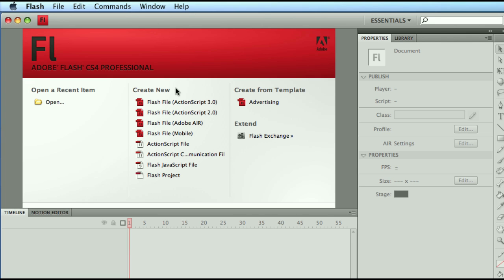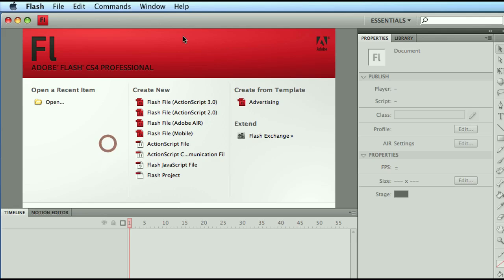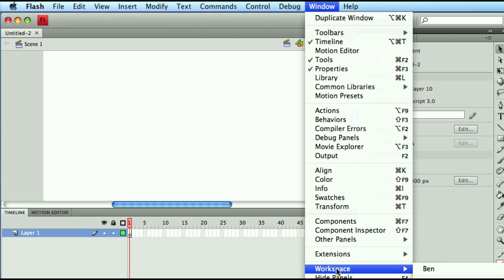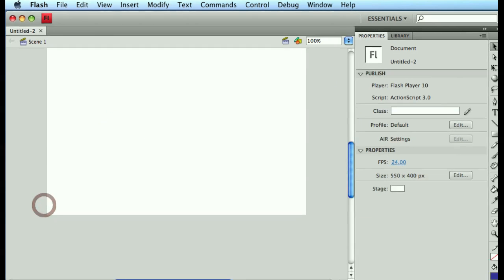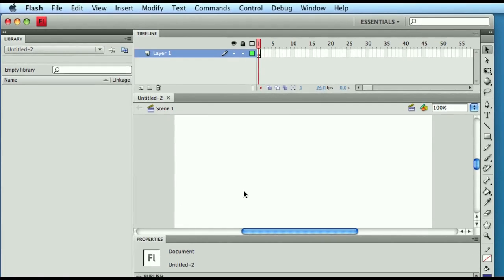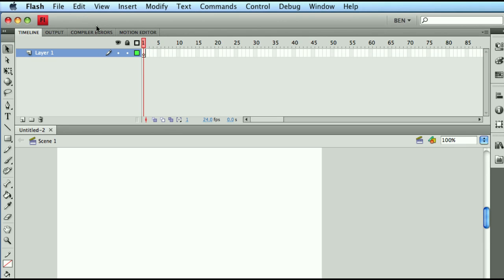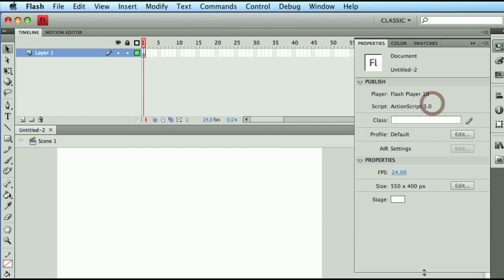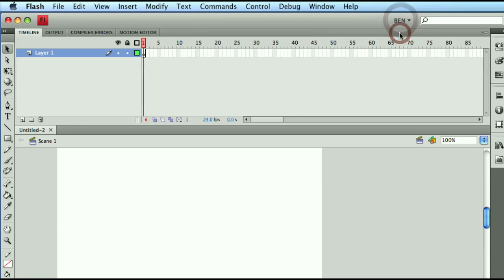AS3 Developer Basics Starting Point(Part 5 of 14) - WorkSpace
Looking at Workspaces and setting up so we're on the same page.
This is part of a bigger hello flash/AS3 starting point course.